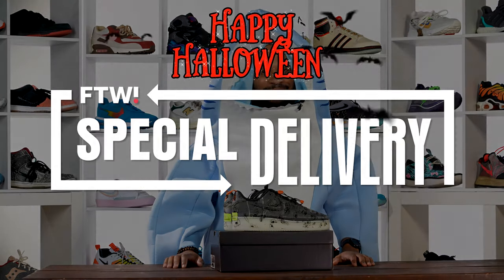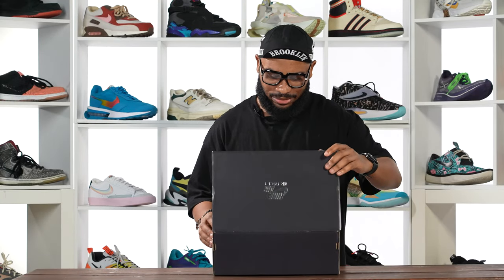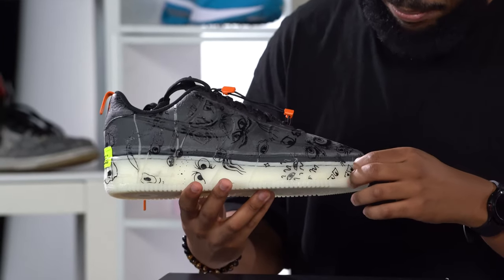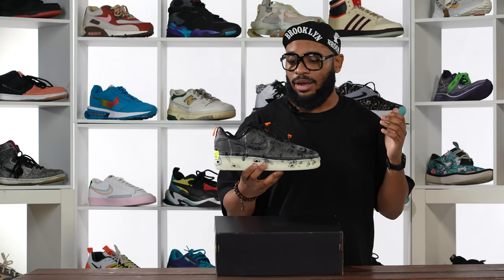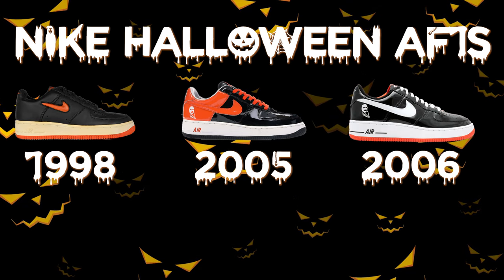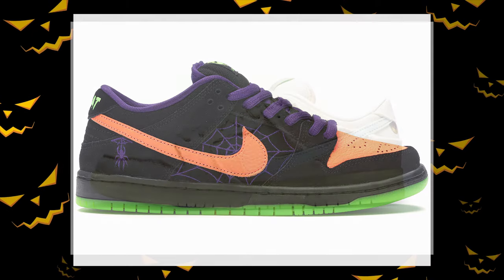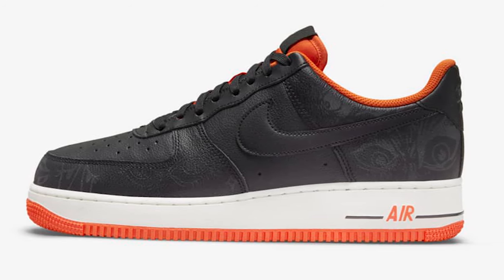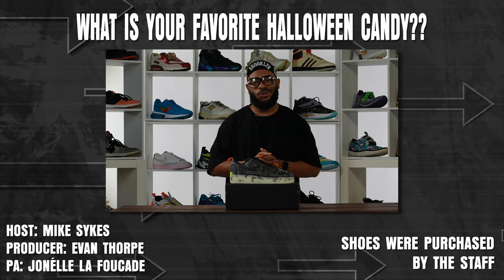Nike's Air Force 1 Experimental is a Halloween MASTERPIECE | Special Delivery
Nike is carrying on its Halloween tradition of giving us fun sneakers with this new Experimental Air Force 1. Sykes and crew unbox the sneaker on the latest episode and wish the SD family a Happy Halloween!

0:21 | The Intro
1:12 | The Unboxing
3:36 | The Story
5:46 | Brass Tacks